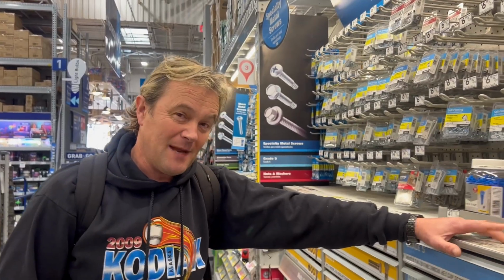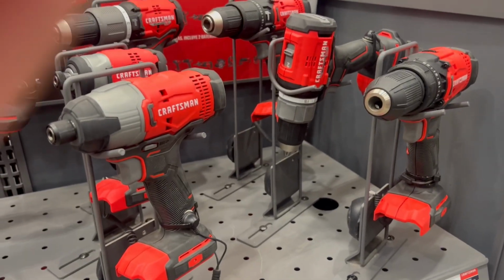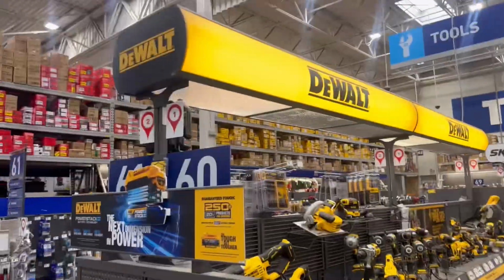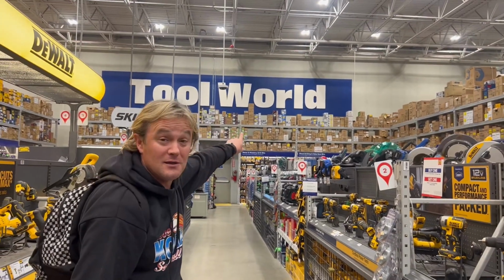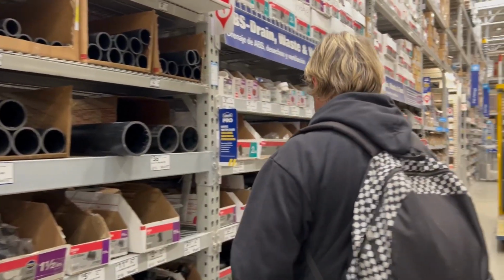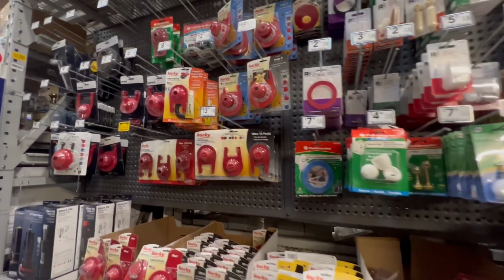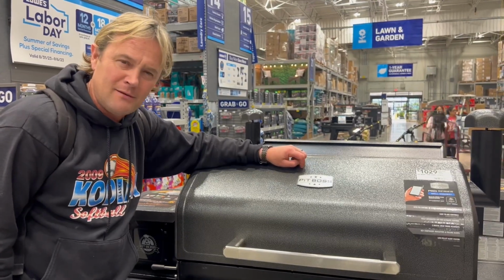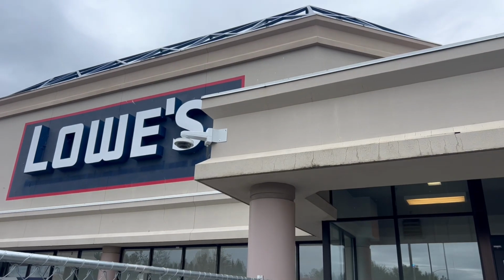IM STILL IN SHOCK!! NO MAKITA TOOLS IN LOWES!! Still we had a giggle!!!!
Oh boy oh boy oh boy!!!, no bears today buuut I get to go to lowes which is a big American version of b&q or Homebase but with loads more stuff and I mean loads more stuff, buuuut no makita!!! It’s a bloody outrage! Anyway I made the best of it so let’s tour lowes together as friends and colleagues